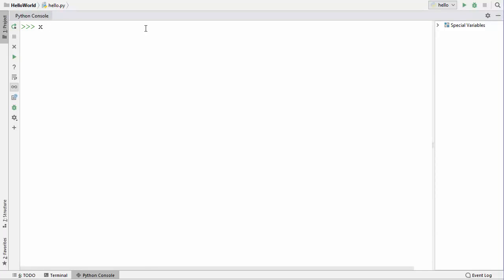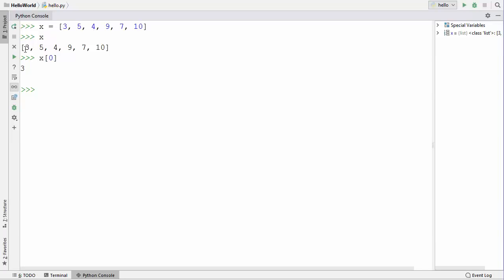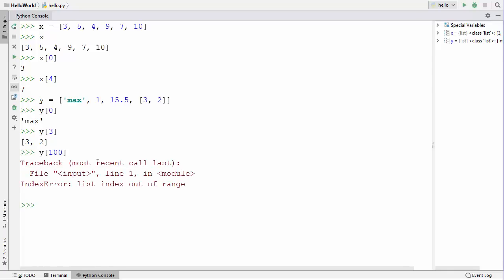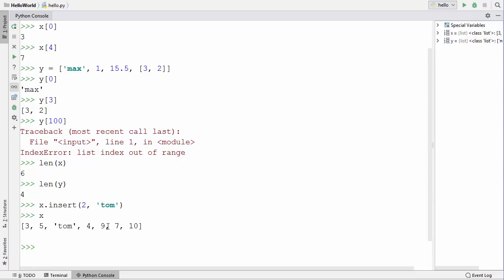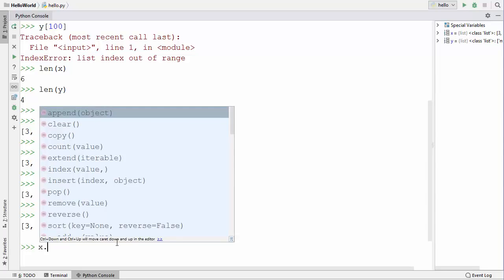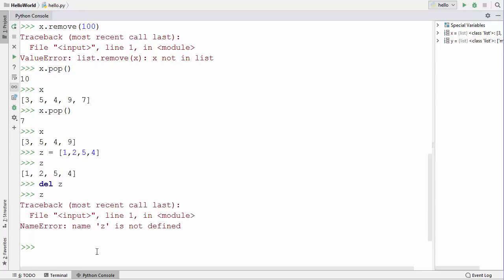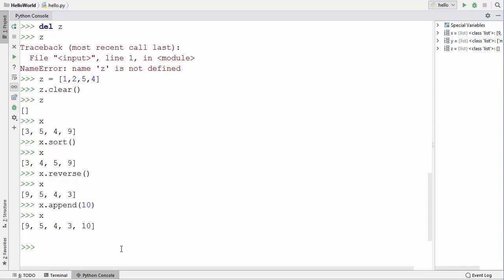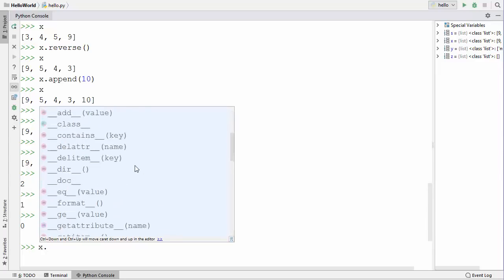Python Tutorial for Beginners 13 Python Lists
In this video I am going to show What are Lists and How to use lists in python. A List in Python is a kind of Collection that allows us to put many values in a single “variable”. A collection is nice because we can carry all many values around in one convenient package. So What is a List? List is An ordered set of values:
Ordered: 1st, 2nd, 3rd, …
Values: can be anything, integers, strings, other lists
List values are called elements. A string is an ordered set of characters so it is “like” a list but not exactly the same thing.